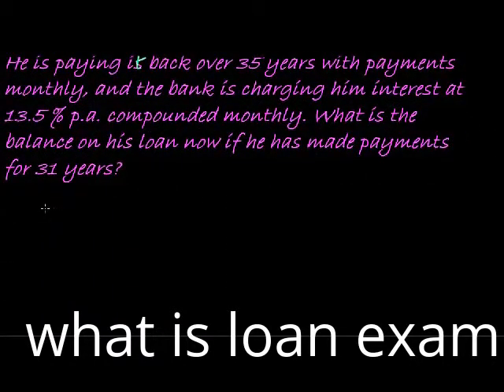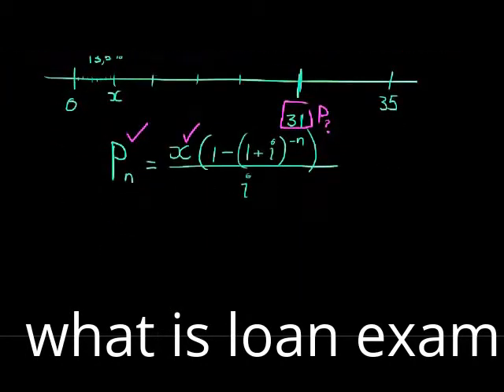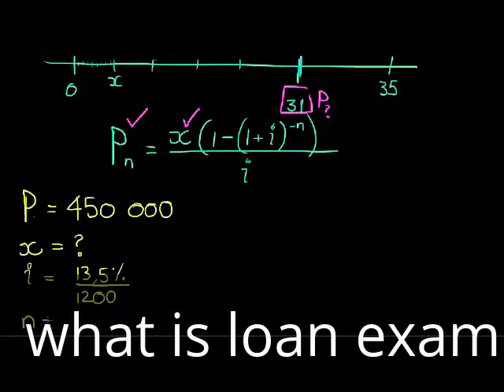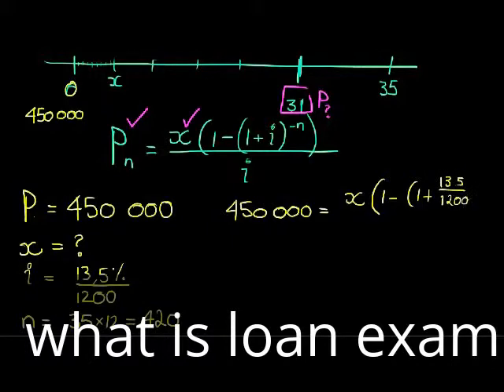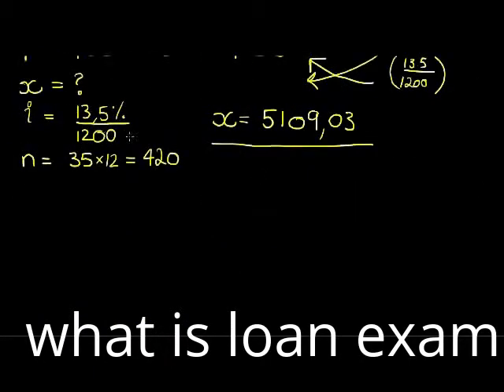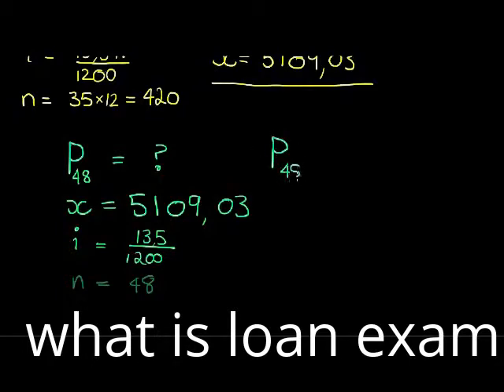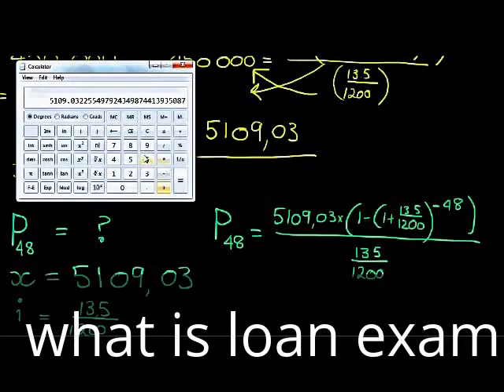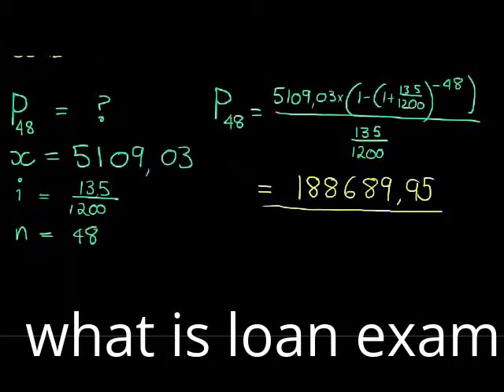What is Lone? full detail profit and loss